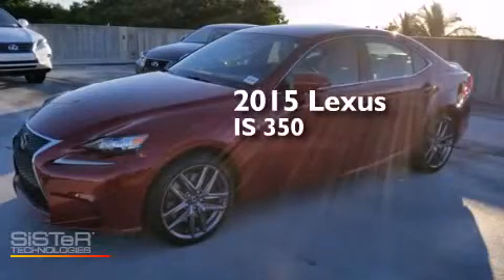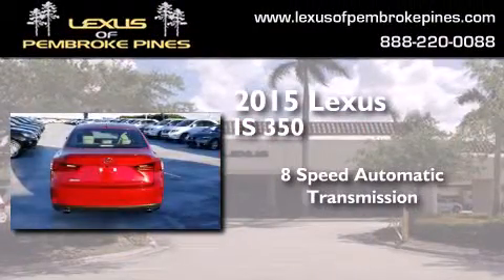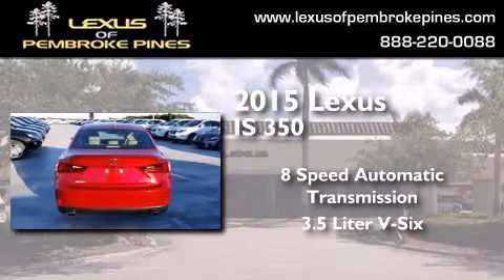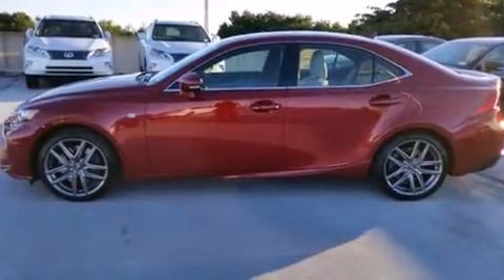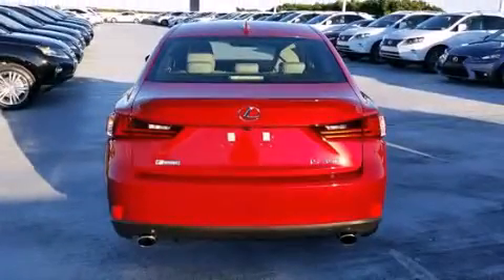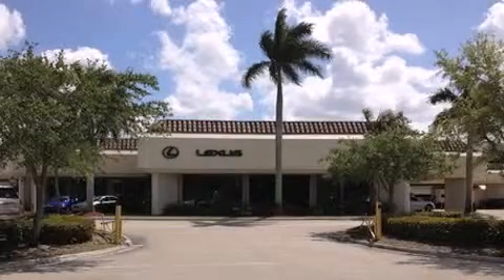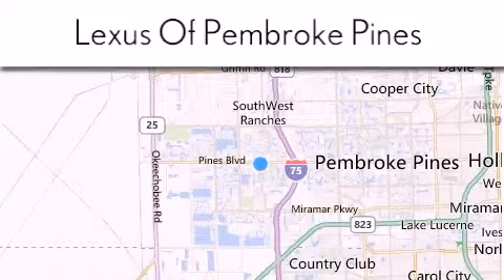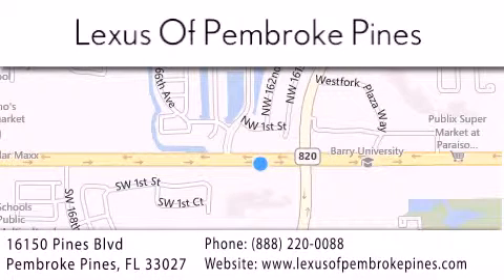2015 Lexus IS 350 Miami FL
We have been honored to serve the Pembroke Pines FL area , we promise that your experience at our dealership will exceed your expectations ! Year : 2015 Make : Lexus Model : IS 350 Engine : 3.5L V6 Trans . : Automatic 8-Speed Exterior : Matador Red Mica Miles : 30 Interior : Stratus Gray NuLuxe Silver Performance Trim Stock : 50135100 Lexus of Pembroke Pines 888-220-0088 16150 Pines Blvd Pembroke Pines , FL 33027